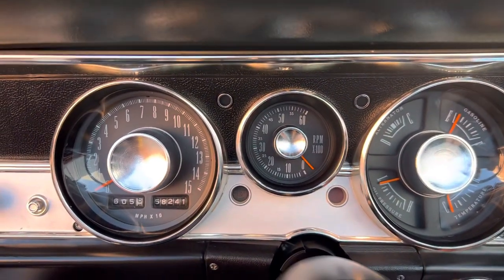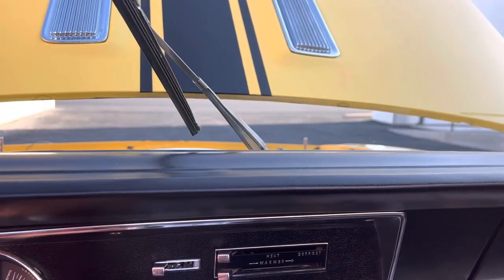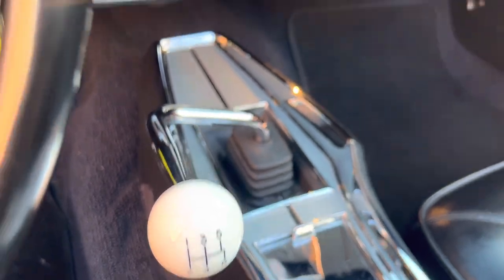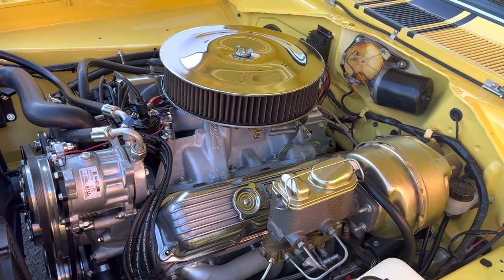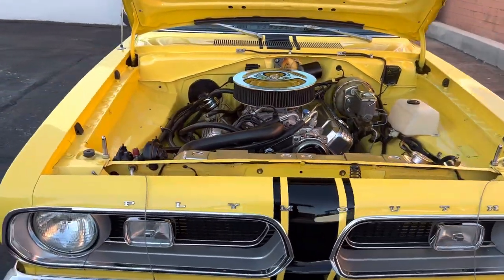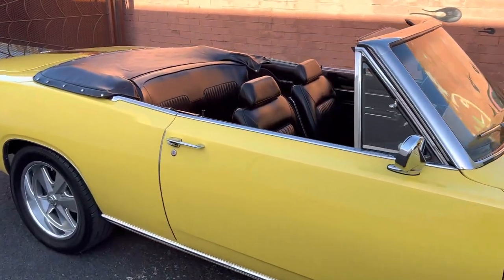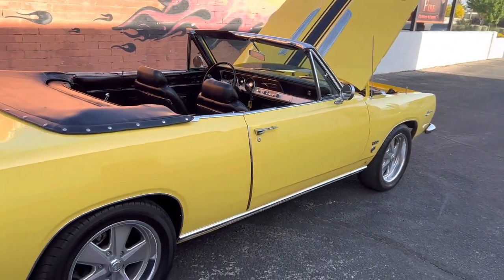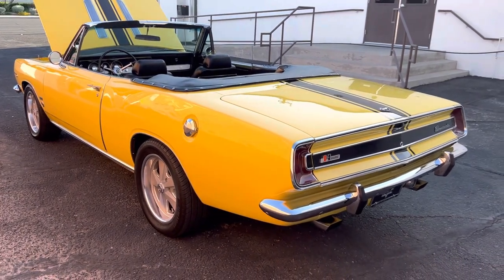1967 Plymouth Barracuda convertible